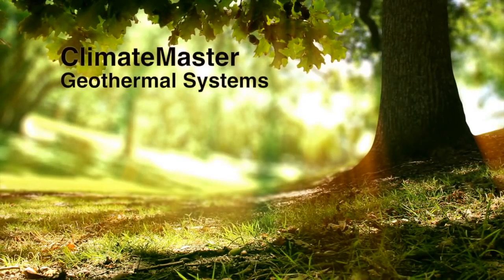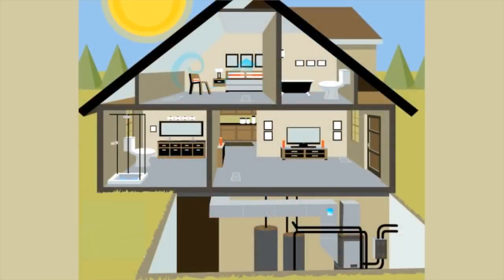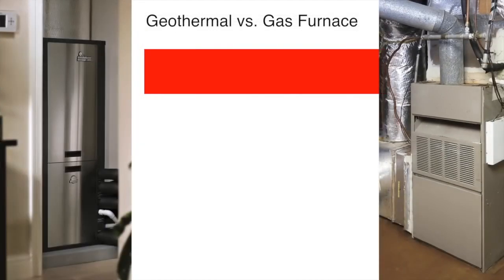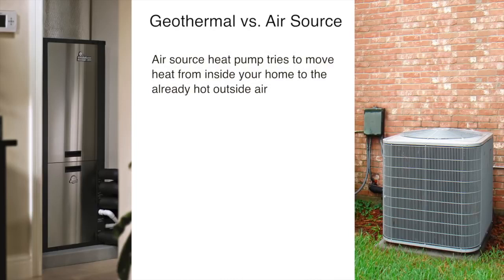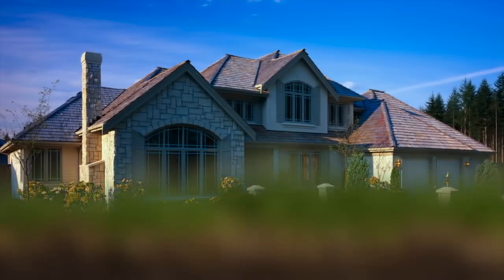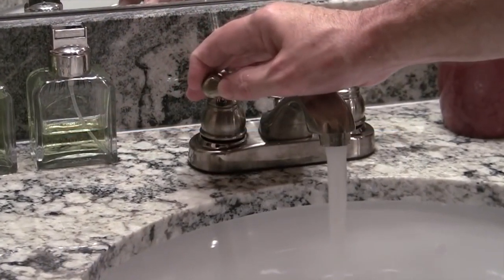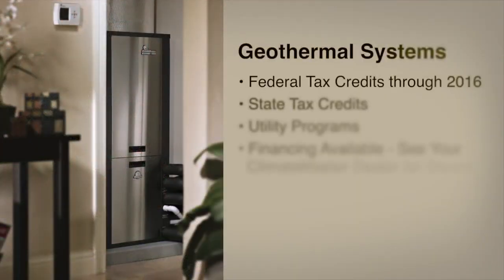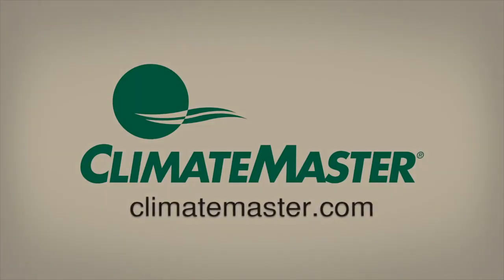Benefits of Geothermal (ground source) Heating and Cooling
Learn about geothermal heating & cooling AND get a 30% federal tax CREDIT till 12/31/33.
To see how much a ground-source system could save you on your energy bill$, fill-out the savings calculator at either

Contact referral partner, Danny Tseng, to be referred to one of Climate Master's 1,200+ dealers

Learn more about tax credits and other possible incentives by clicking (being updated)

Learn how to say "GOOD-BYE" to your energy, water, AND grocery bill$ by clicking-on the following

To save up to ~70% off your electric and/or gas bills withOUT a single solar panel by reading a FREE copy of our "Net Zero Energy Blueprint" on Google Drive, log into you Gmail before clicking

For a FREE copy of my "10 $ and Energy-Saving Tips" e-guide, log into your Gmail before clicking

For a 2-page list of some of the highest ROI/quickest payback energy efficiency upgrades,

For a FREE solar (with or without battery) quote, contact Solar + Battery expert since '17, Danny "Sun" Tseng, fill-out
7081 Environ Blvd
Lauderhill, FL 33319 USA

If you don't hear from me in a timely manner, reach out to 1 of the following: , voice: 941-67-SUNNY or text

Who's Danny Tseng?